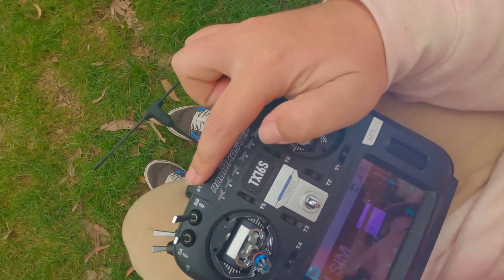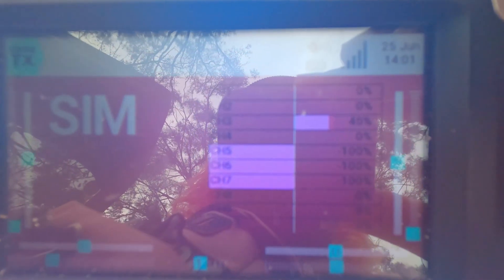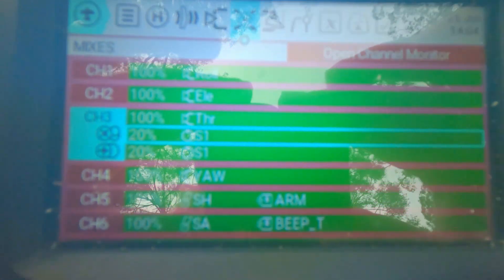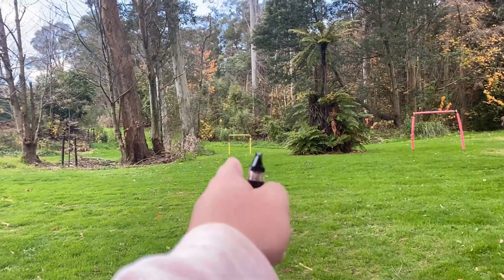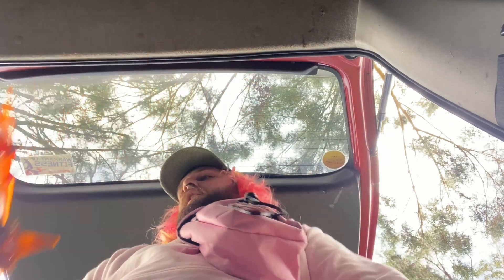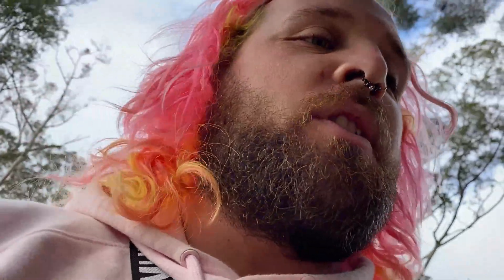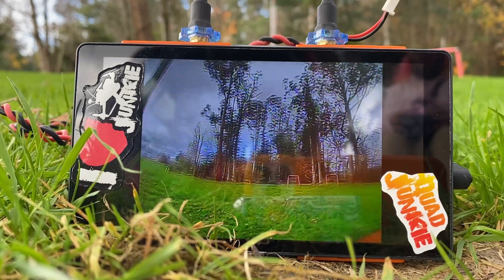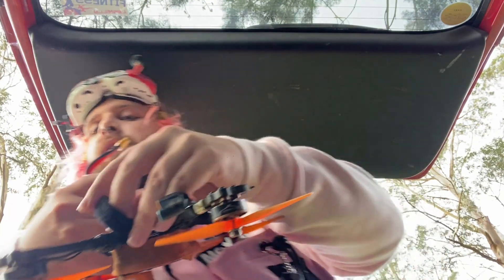Setting your throttle limit to a knob in EdgeTX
Hello! In this video I want to show you how to assign your throttle cap to a knob on your transmitter. Super handy way to quickly adjust your throttle limit on the fly!

Thank you to Quadjunkie for supporting me on my FPV drone quest!